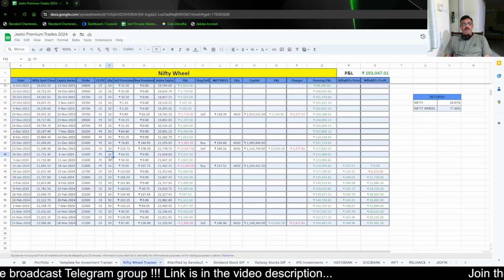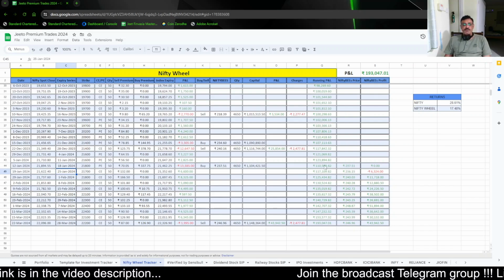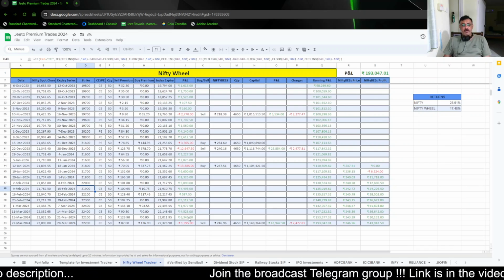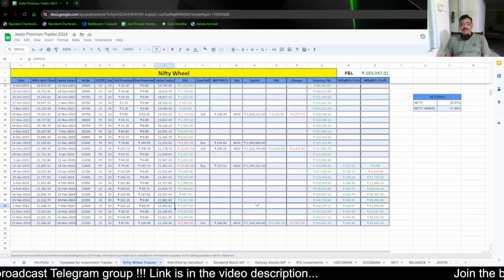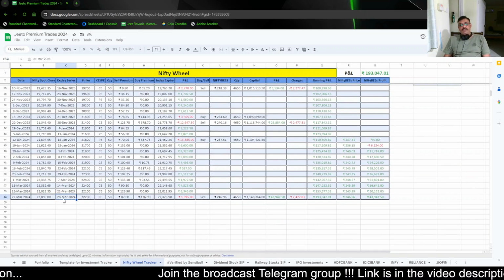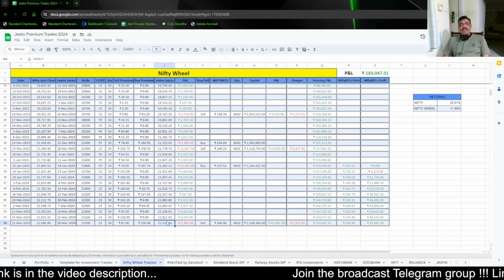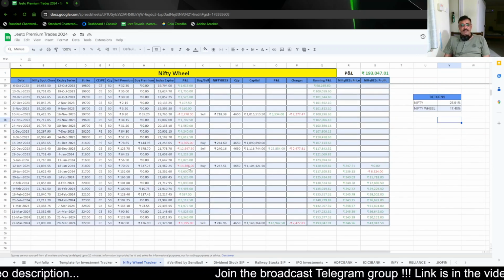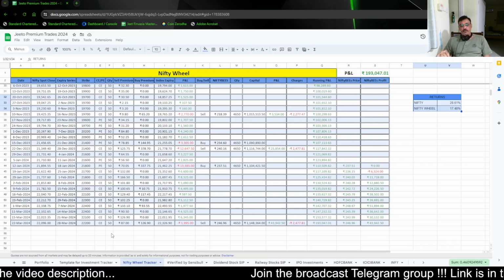Nifty Wheel Performance up to Mar 2024 (Close of Series)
This is the final video on Nifty Wheel Strategy.